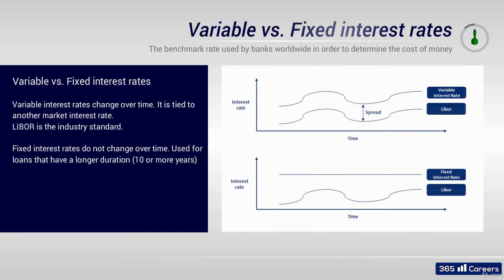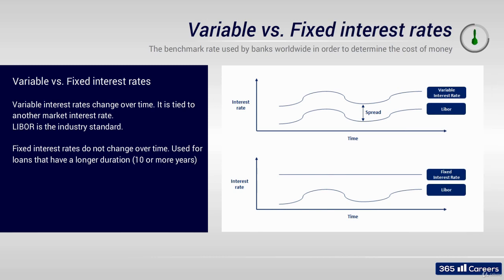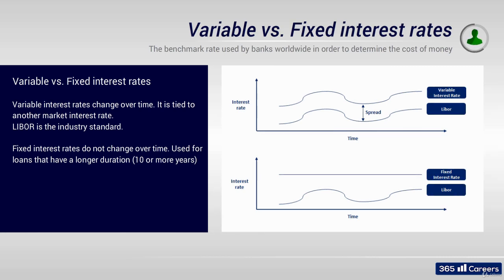128: The Difference Between Fixed and Variable Interest Rates